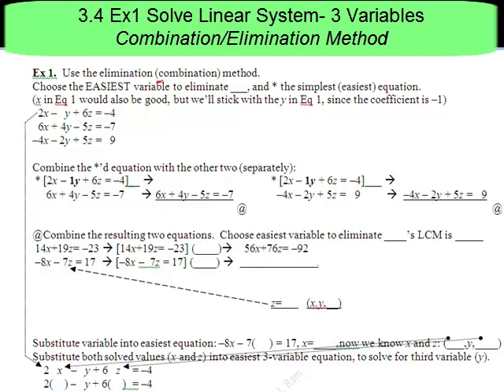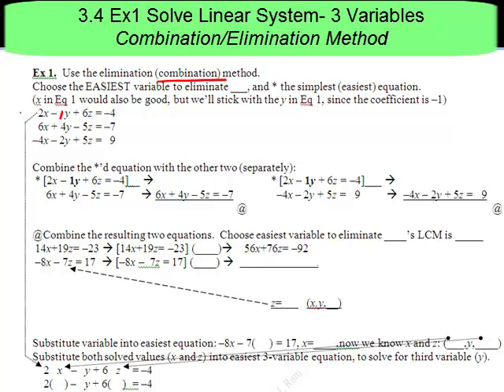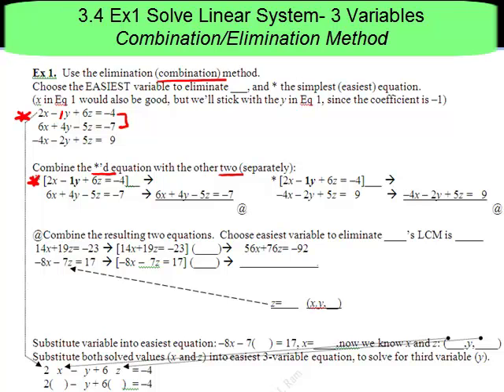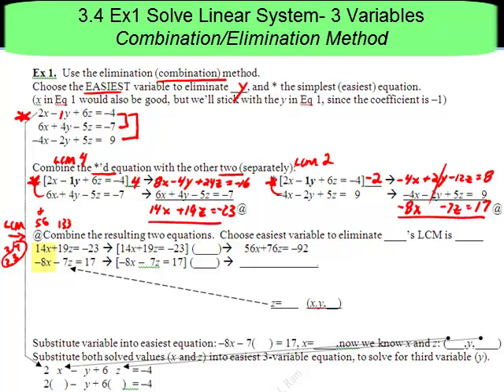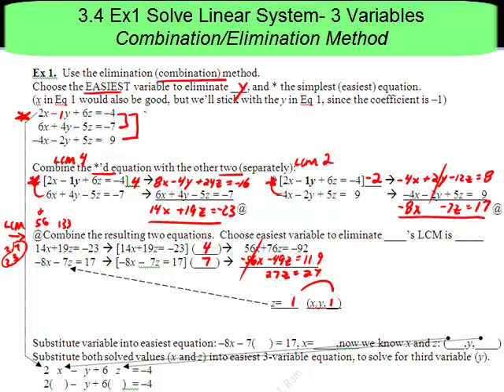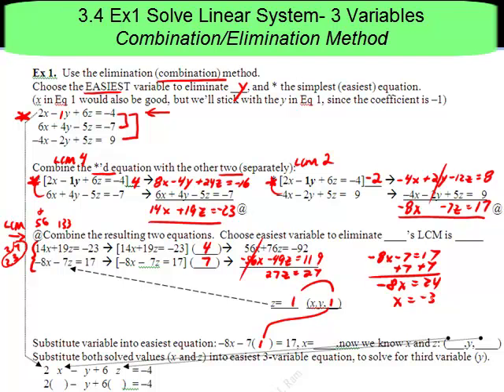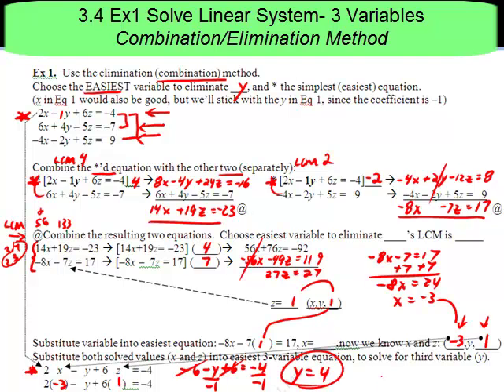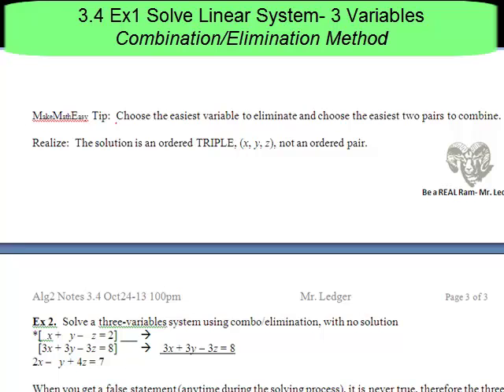3.4 Ex1 Solve System 3 Variables Combination Method Model Oct24